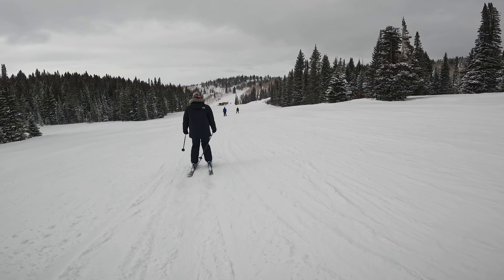Steamboat Springs, Teaching my friends to ski, Day 3, 2